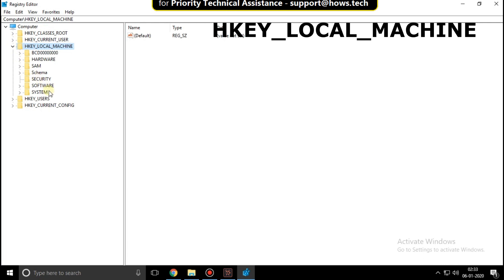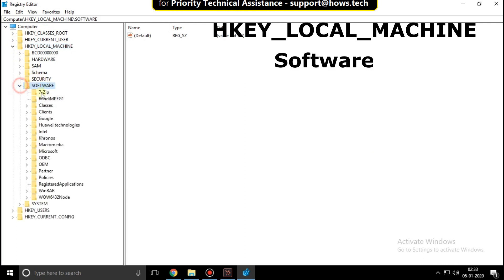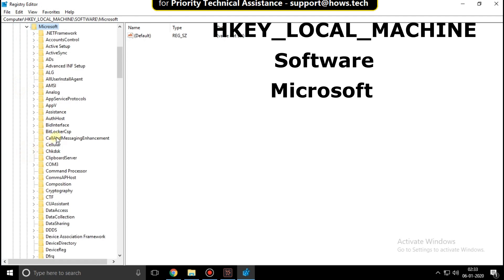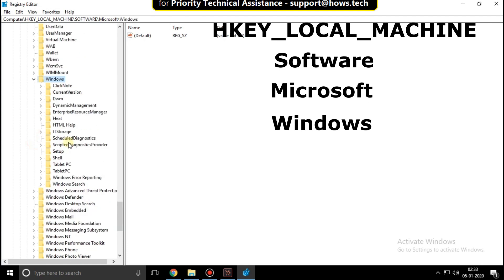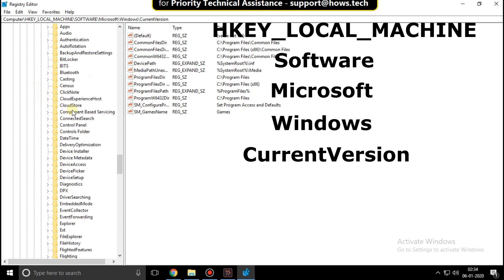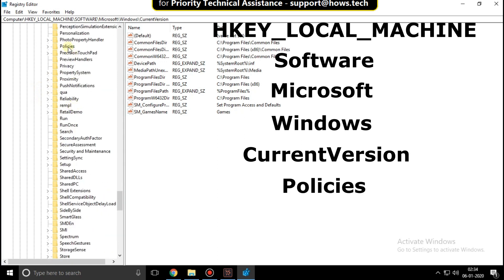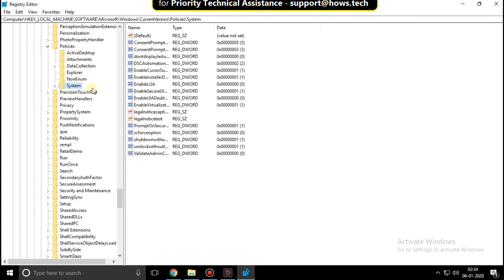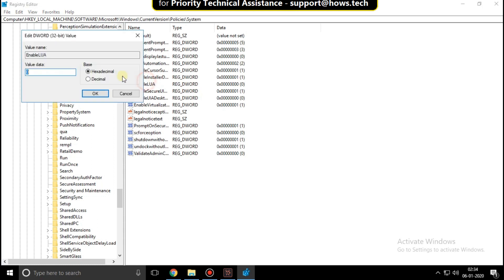mmc.exe blocked Windows 10 Fix (English) How to fix sisetup.exe blocked Windows 10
This video is going to guide you through the steps to fix mmc.exe blocked issue in Windows 10 and sisetup.exe blocked in Windows 10.

Error: An Administrator has blocked you from running this app mmc.exe